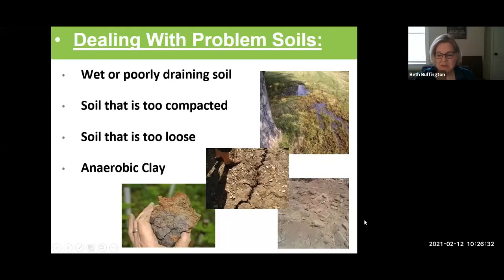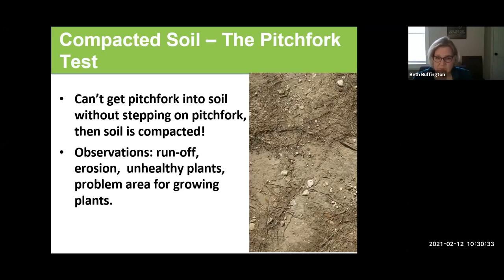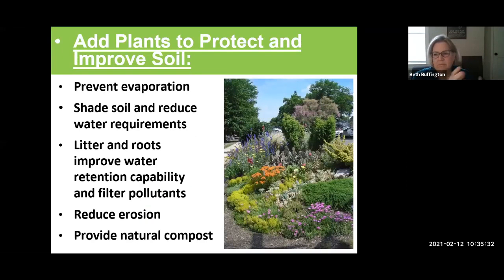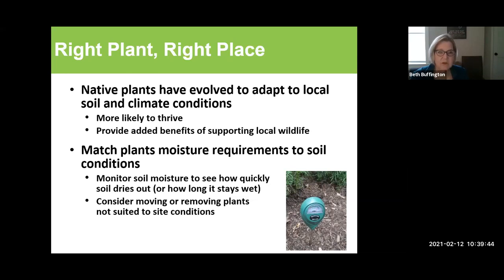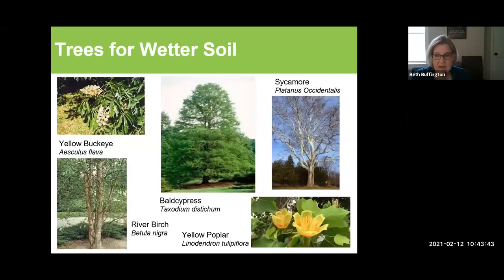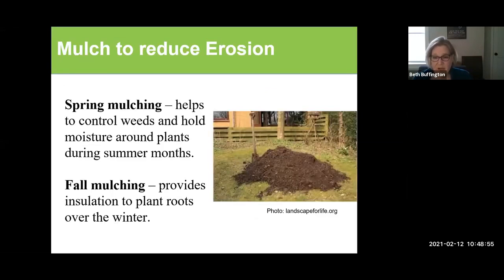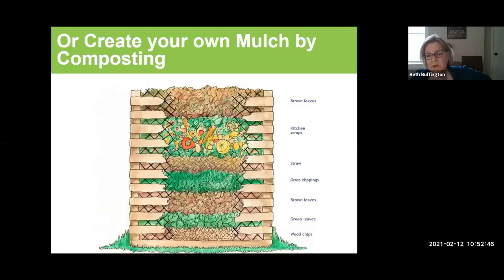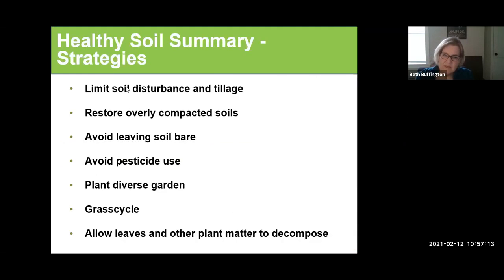Build Healthy Soil and Manage Water in Your Yard Part 2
0:00:00 Dealing with Problem Soils
0:07:53 Add Plants
      0:16:18 Questions
0:17:24 Mulch to Limit Erosion
      0:27:23 Questions

Healthy soil can absorb more water into the ground during a deluge and help your plants need less water when the dry times come. Learn how to build soil health in your yard, prevent or mitigate soil erosion and compaction by choosing appropriate plants, and determine whether certain landscaping techniques - such as terracing or a bioswale – might be appropriate for your yard. Extension Master Gardeners Joan McIntyre and Beth Buffington will explain how soil health and water management are fundamental to a more sustainable home landscape.